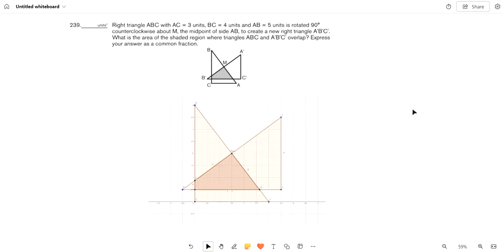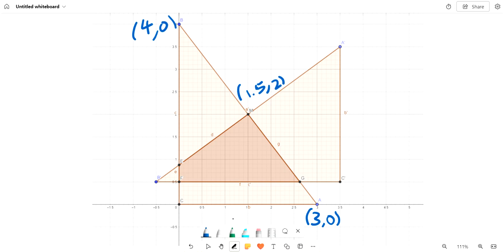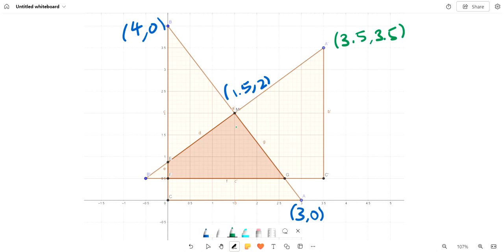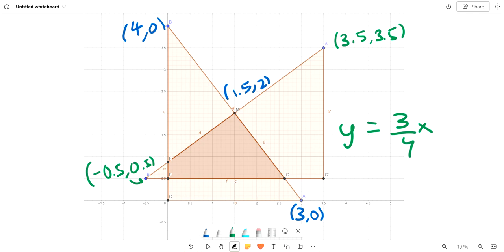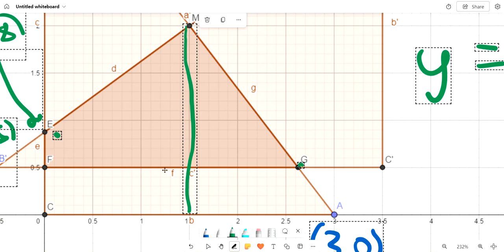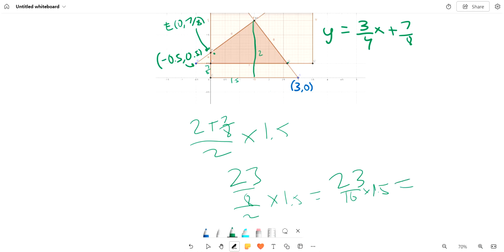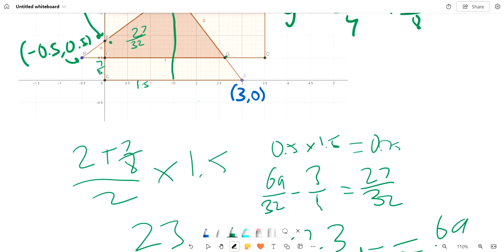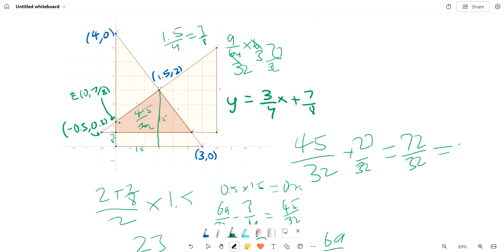Week 57 Quiz Problem 9